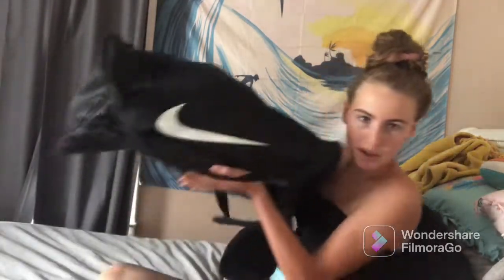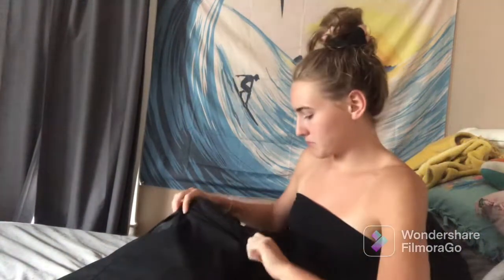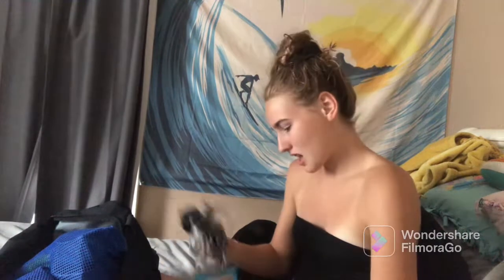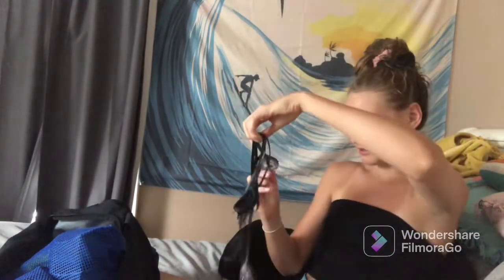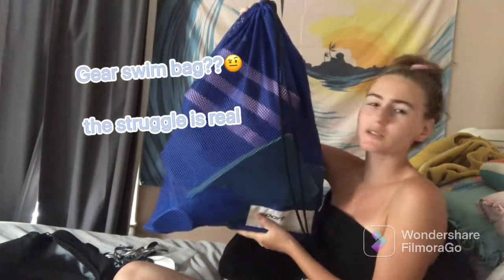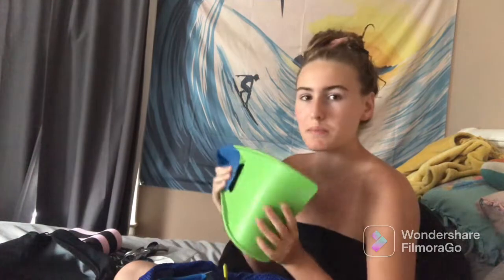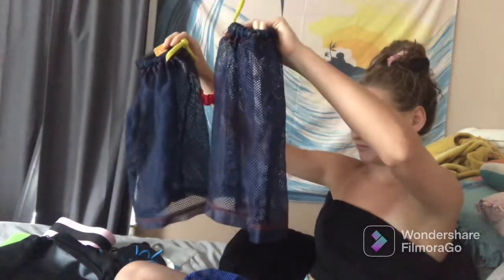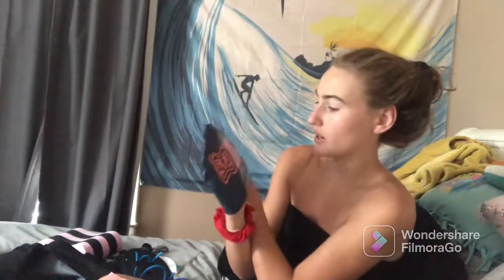What’s in my swim bag??? *chaotic*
Is that mold on my swim bag, paint, or a chlorine stain??? The world may never know… I don’t even know

I’m thinking of doing a training suit review next, let me know what you think!

See ya guys next week! peace out ✌️